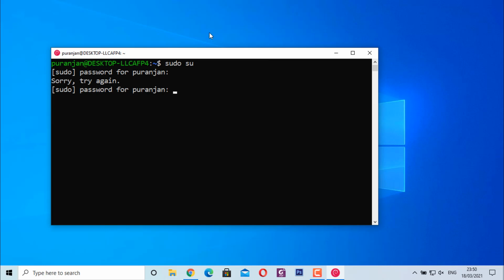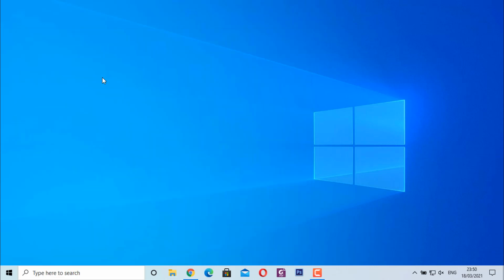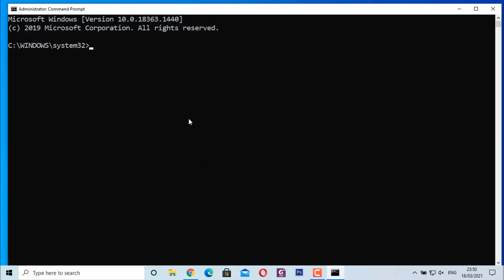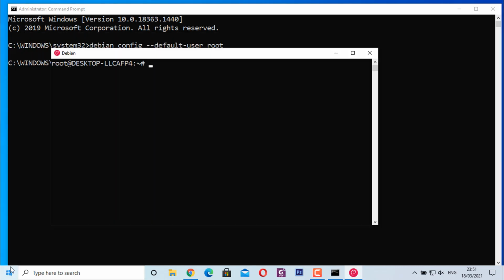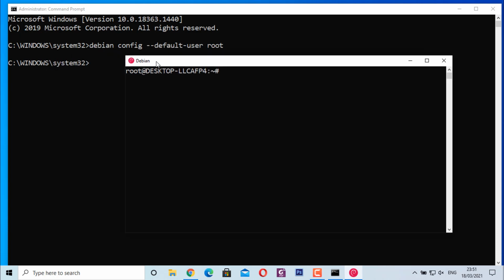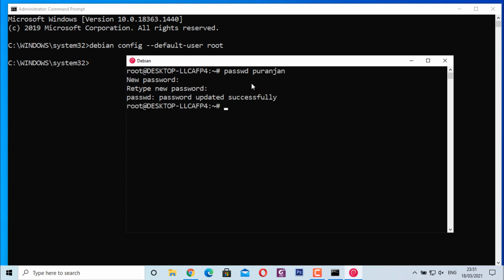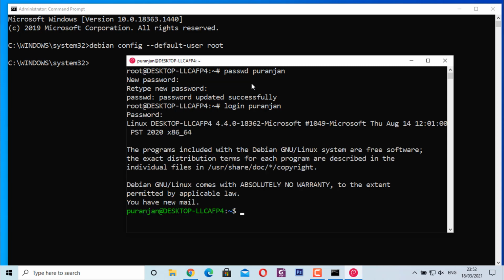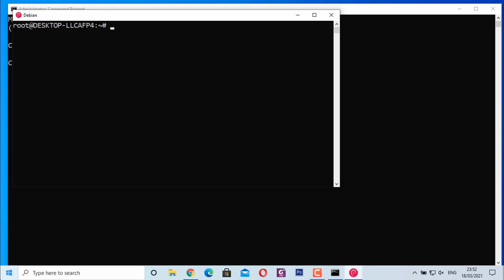How to reset a root password in Debian Linux subsystem for Windows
Learn how to reset password in Debian Linux windows subsystem.